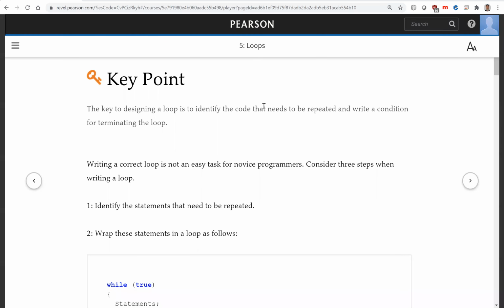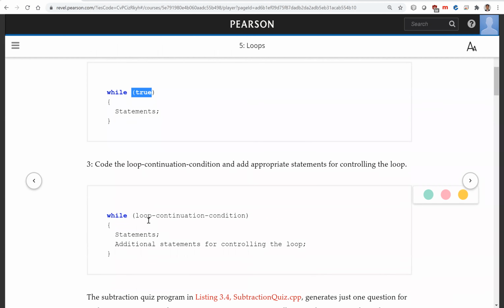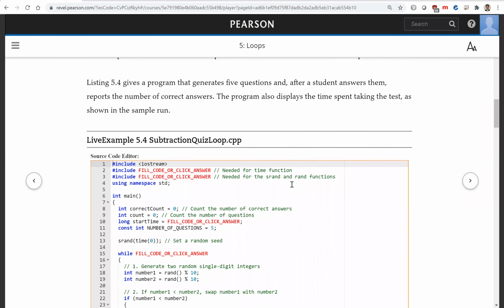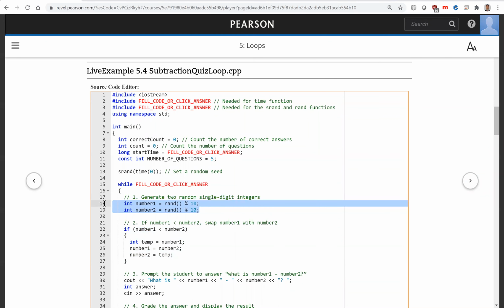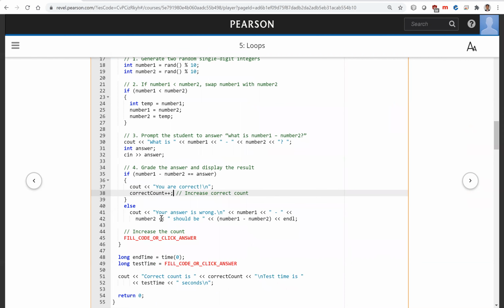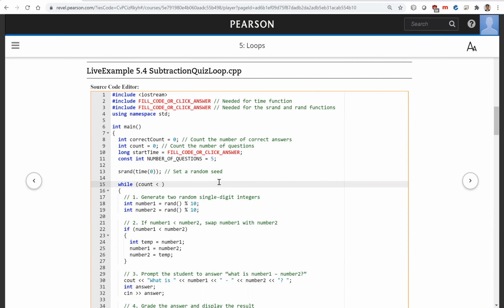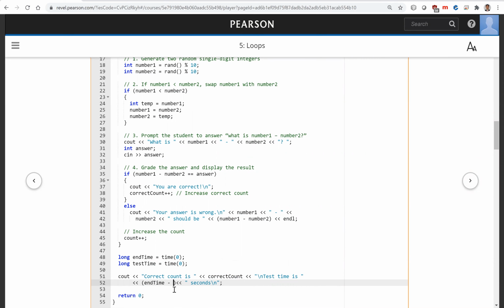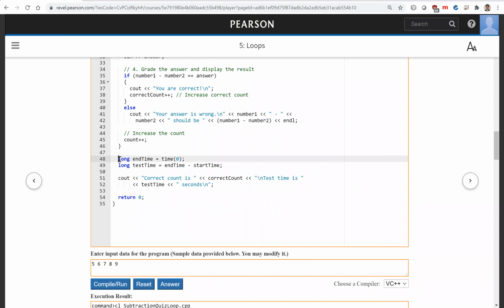Daniel Liang C++ Section 5.4